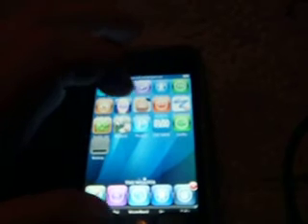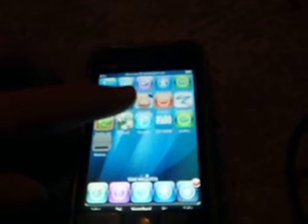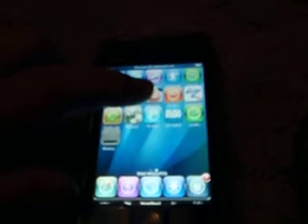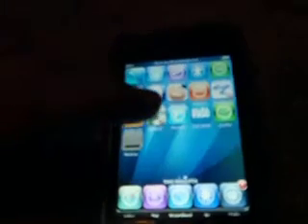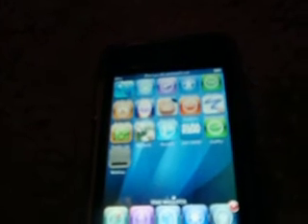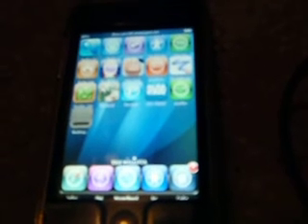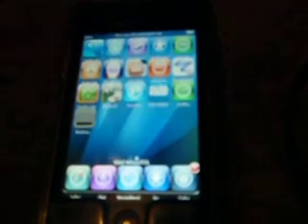ipod touch tour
tour of my ipod touch